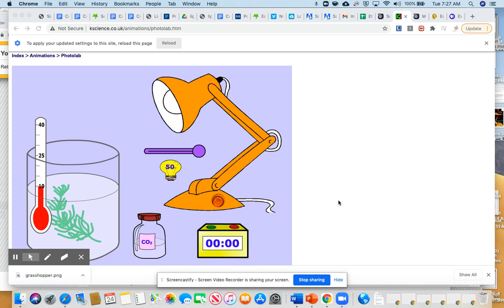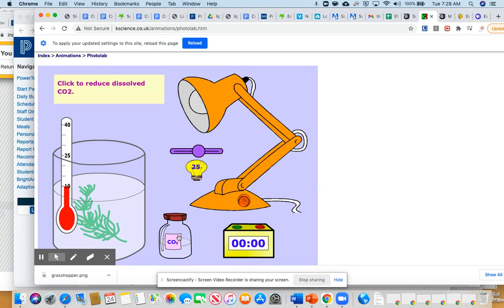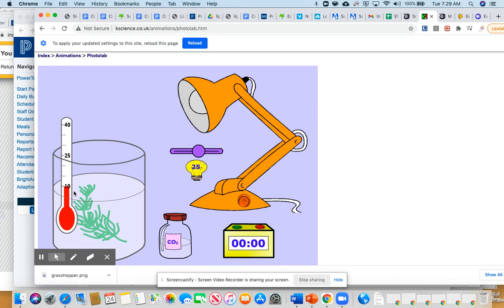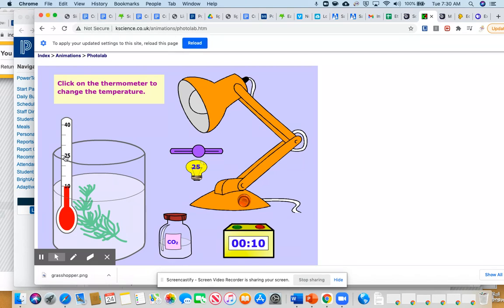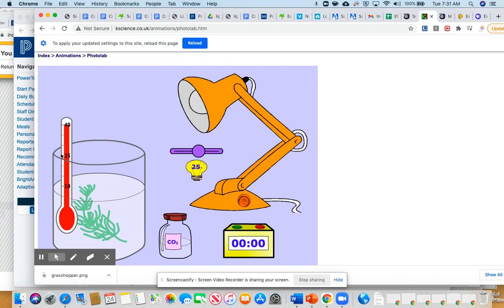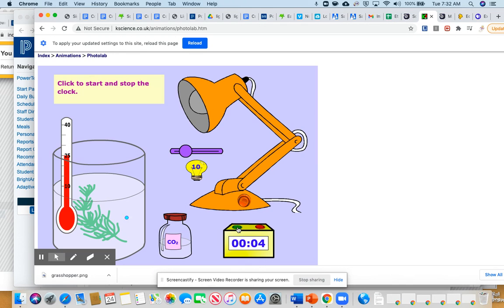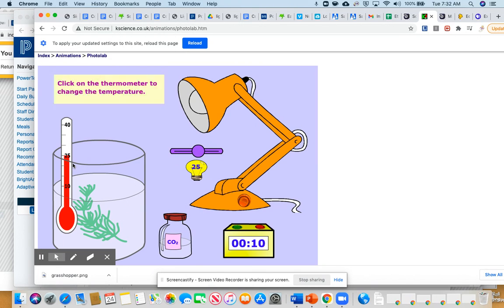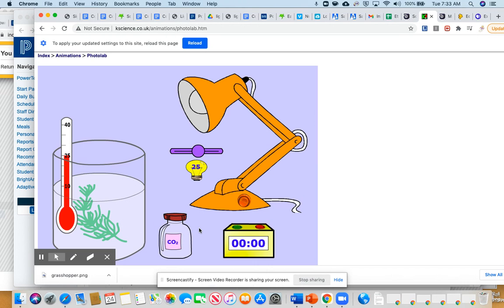Untitled: Nov 24, 2020 7:34 AM